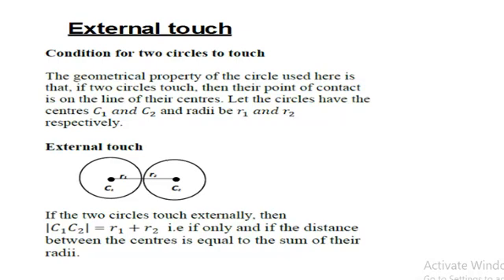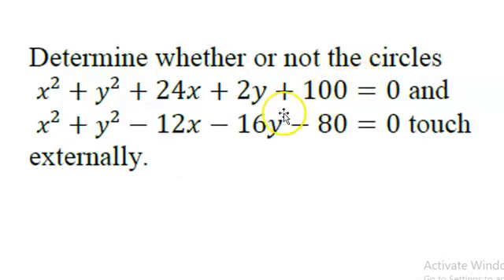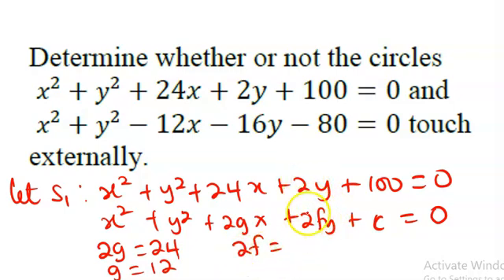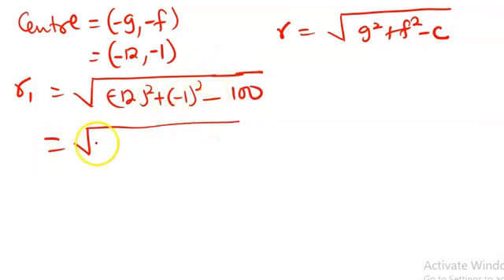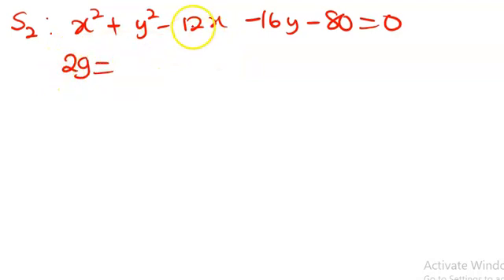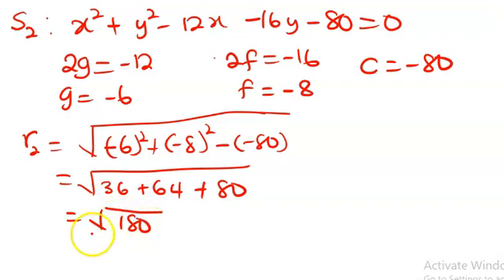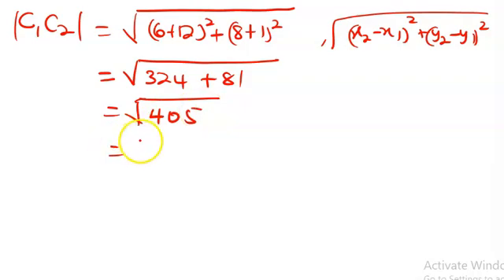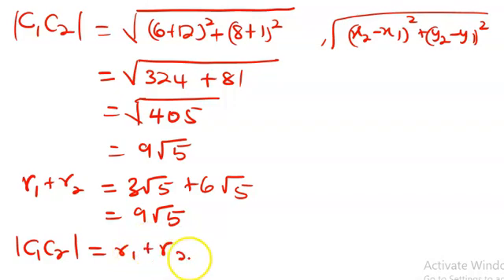Under what circumstance can two circles touch externally?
THE EQUATION OF CIRCLE| PART 10||EXTERNAL TOUCH